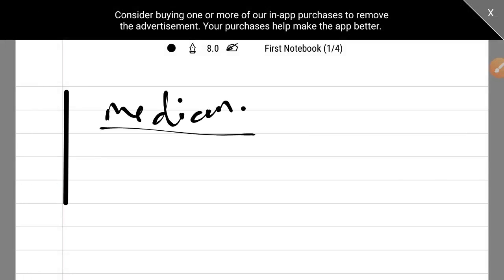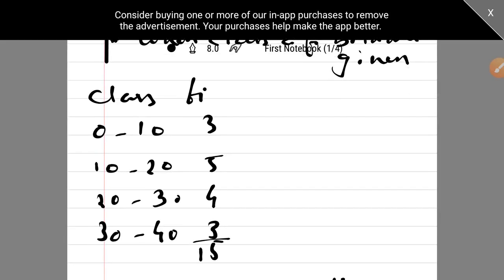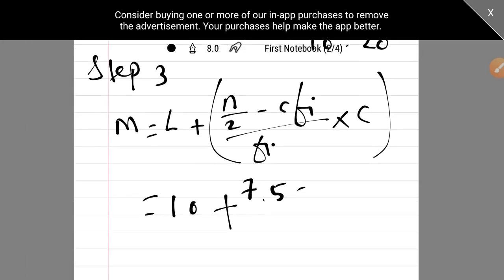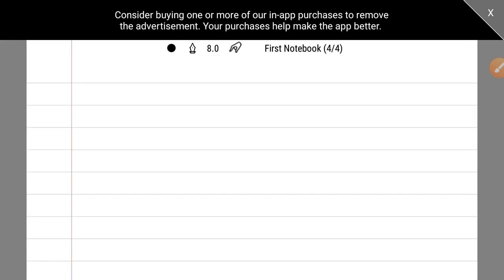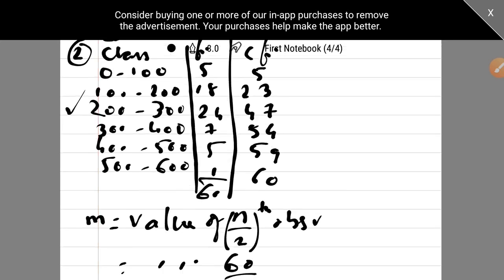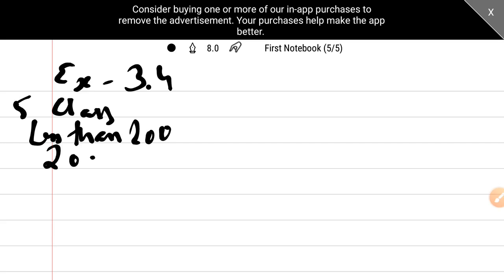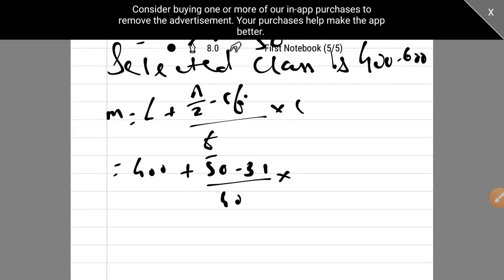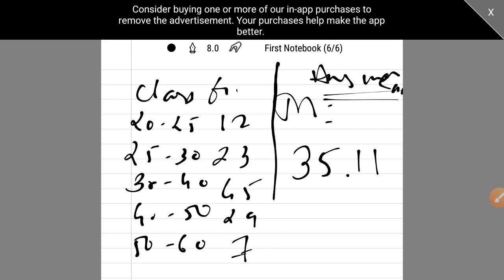Statistics standard 11 Lec 10 full